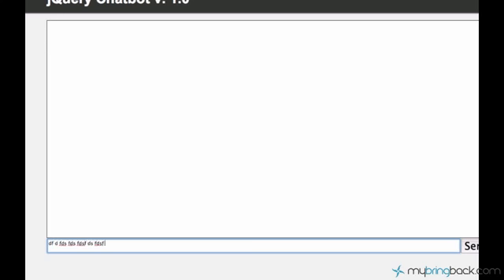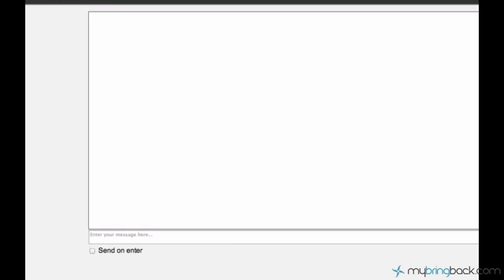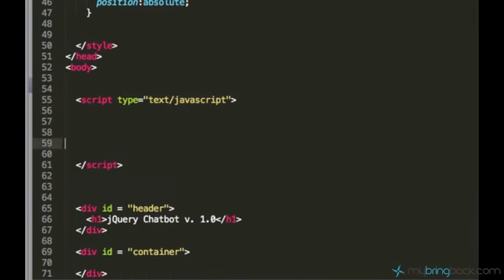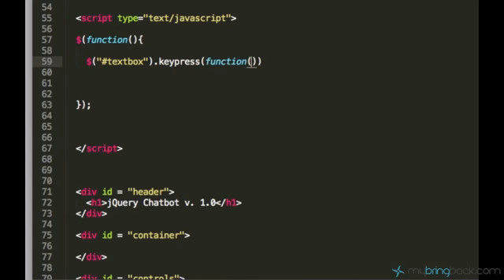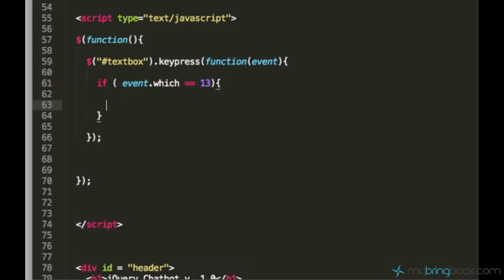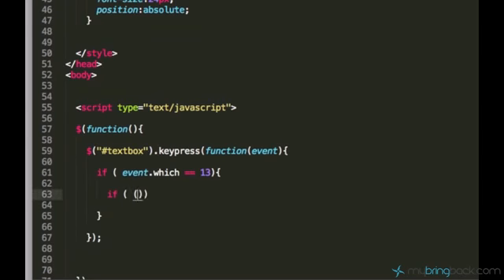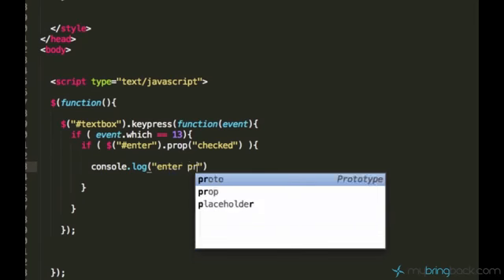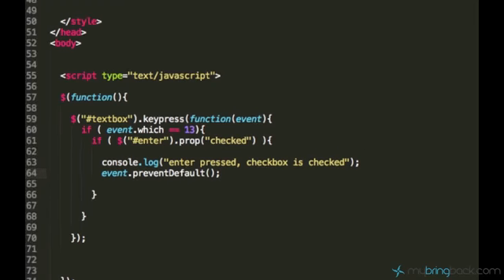jQuery and AJAX Tutorials Implementing Chat Features